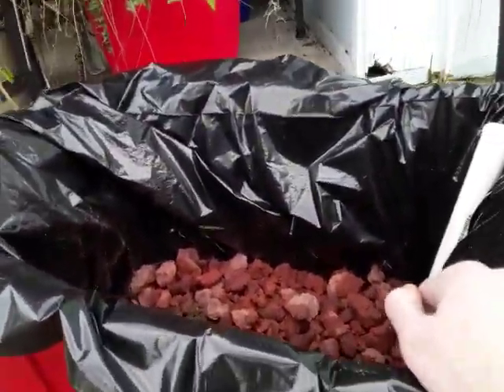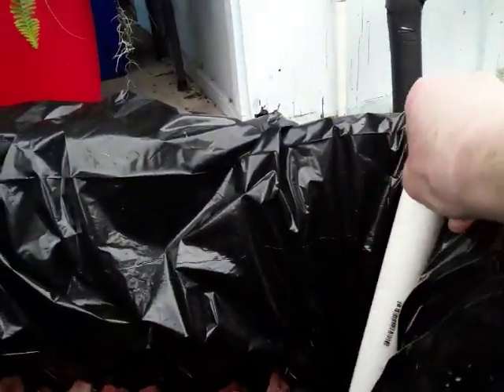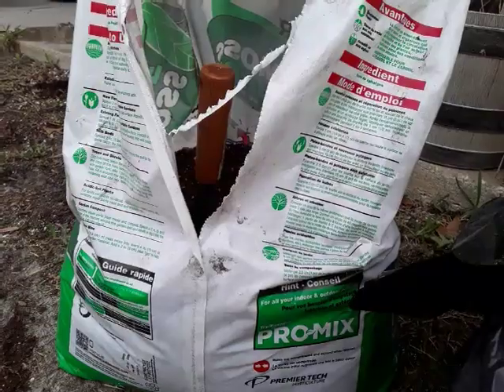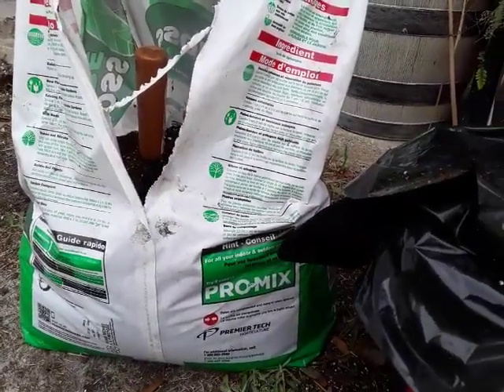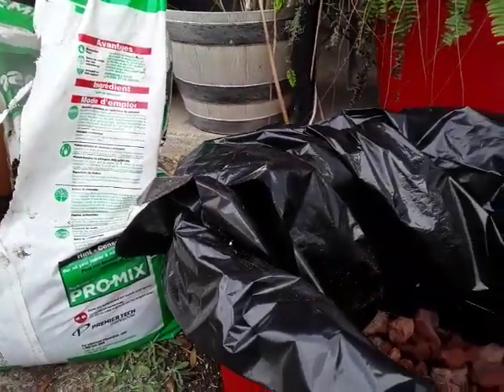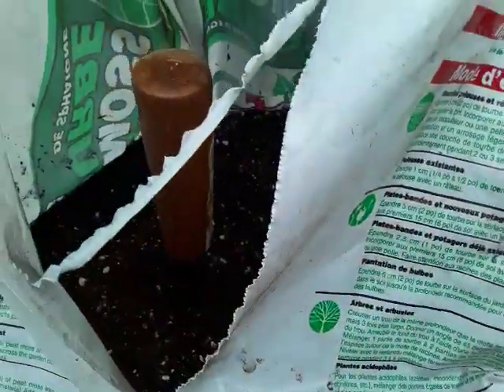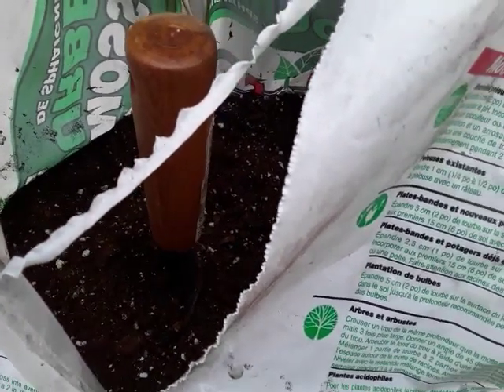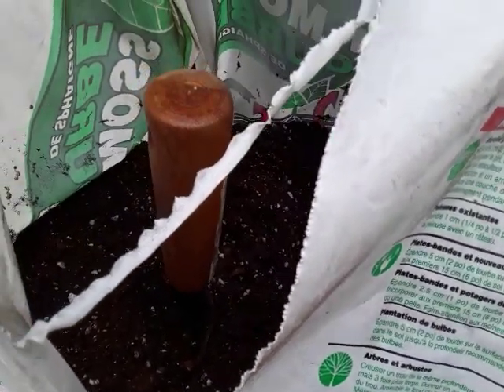Update on recycle bin bog garden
A short update on the old recycle bin I'm turning into a mini bog garden with mostly Sarracenia in it. Couldn't finish up with the soil cause I ran out of distilled and rain water.